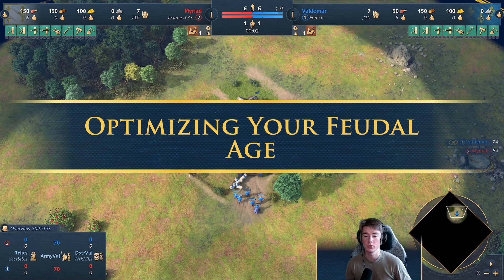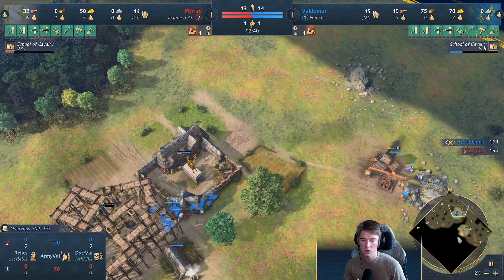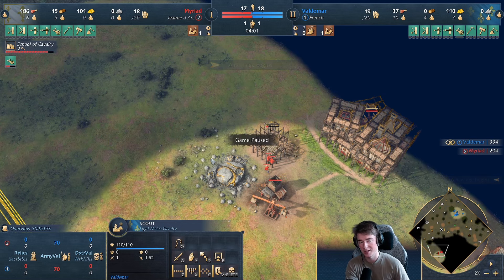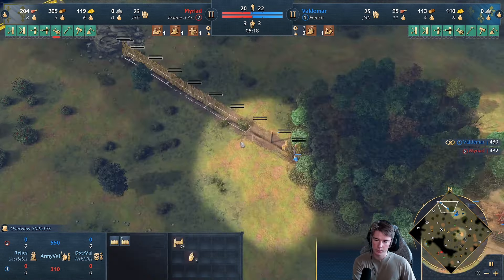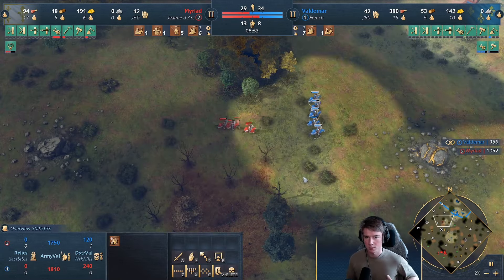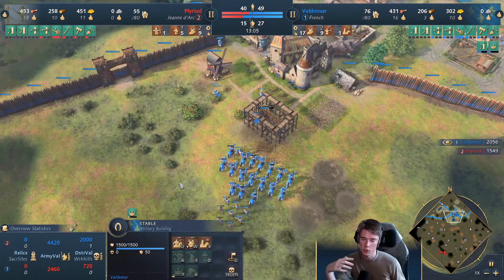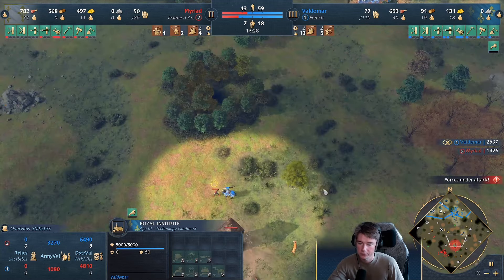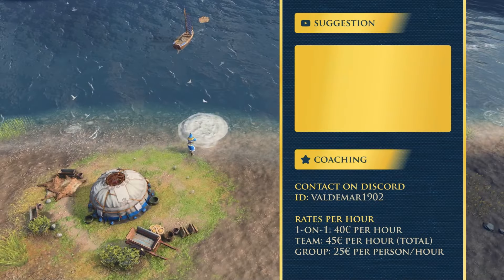Pro Tips for an Efficient Feudal Age | Think Like A Pro | Valdemar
Timestamps:
Intro: 00:00
Play Defensive Early: 01:30
Analysing Spawns & Walling: 02:40
Building Your Composition: 08:39
Taking Fights: 11:12
Finishing The Game: 13:49

🖥️ Personal Coaching 🖥️
Pricing:
1-on-1 Coaching: 40€ per hour
Team Game Coaching: 45€ per hour (total)
Group Coaching: 25€ per person/hour

🖥️ Coaching Discord 🖥️
Join us now and start your coaching journey!

We’ve launched a Discord server dedicated to coaching! This server is your go-to hub for:

- Individual Lessons & Classroom Sessions: Sign up for one-on-one coaching or join group classes with various expert coaches.
- Official & Unofficial Coaching: Participate in both free and paid sessions, with events hosted by official coaches and opportunities for peer coaching.
- Resources & Content: Access exclusive channels for resources, coaching advice, and new video content to enhance your learning experience.